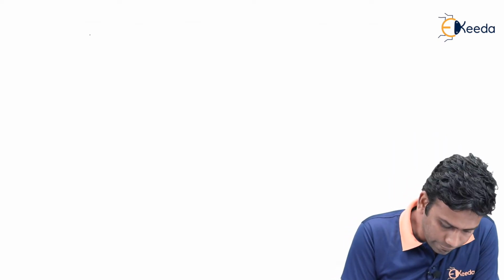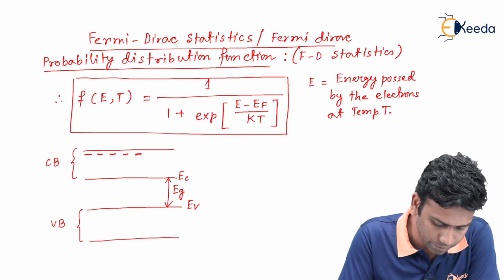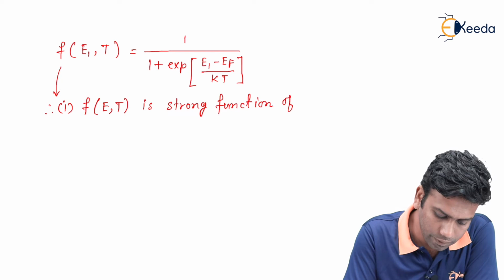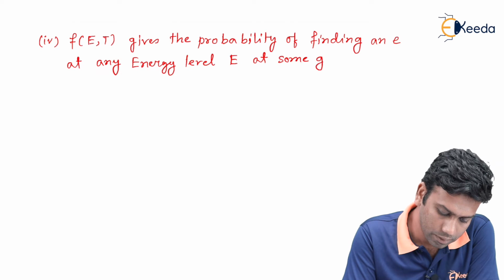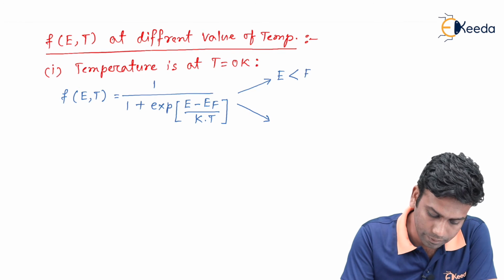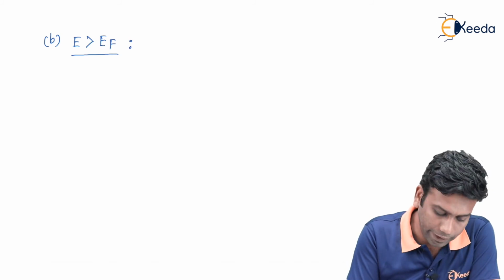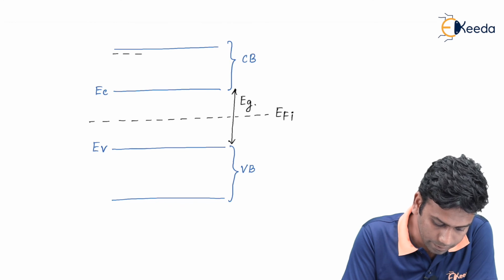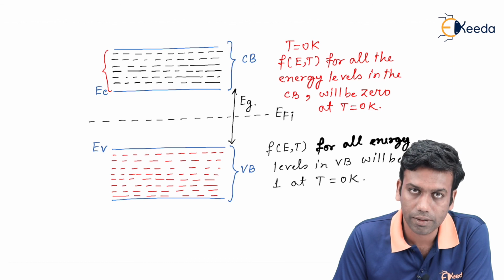Fermi-Dirac Statistics Explained: Essential Concepts For GATE Electronic Devices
Welcome to our comprehensive tutorial on "Introduction to Fermi-Dirac Statistics" in the Electronic Devices subject for GATE (Graduate Aptitude Test in Engineering). In this video, we delve into the fundamental concepts of Fermi-Dirac Statistics, a crucial topic in understanding the behavior of electrons in semiconductor devices.

🔍 Key Topics Covered:

Overview of Fermi-Dirac Statistics
Understanding Electron Distribution
Significance in Electronic Devices
Application in Semiconductor Physics
Relationship with Fermi Level
Implications on Device Performance

Happy Learning.